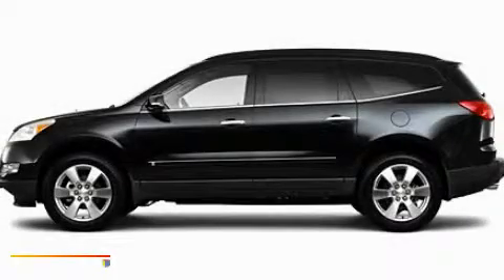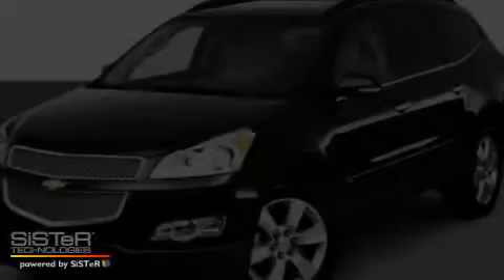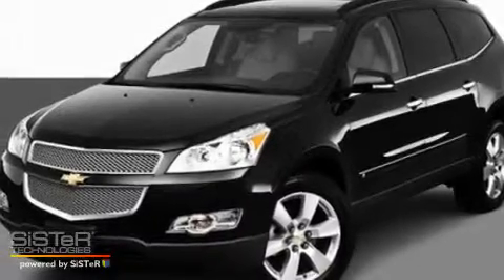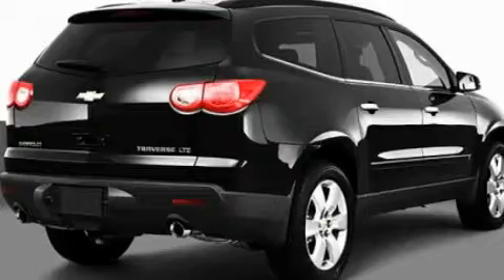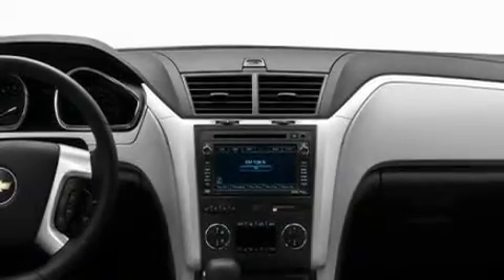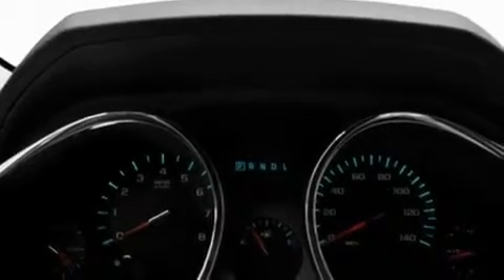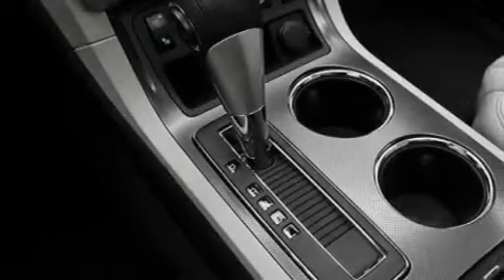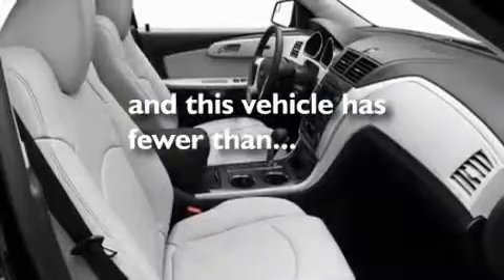2010 Chevrolet Traverse New Orleans LA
Year: 2010
 Make: Chevrolet
 Model: Traverse
 Engine: 3.6L V6
 Trans.: Automatic
 Exterior: Gray
 Miles: 606
 Interior: Gray

 2010 Chevrolet Traverse New Orleans LA